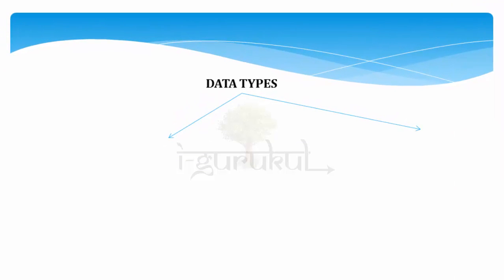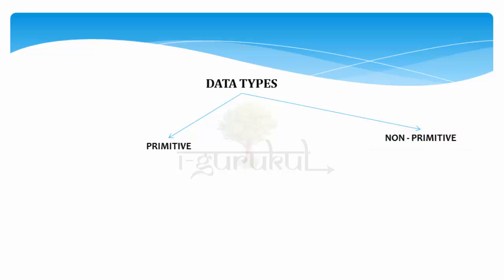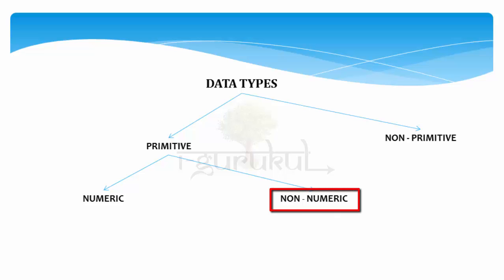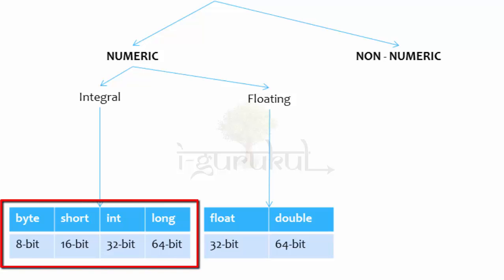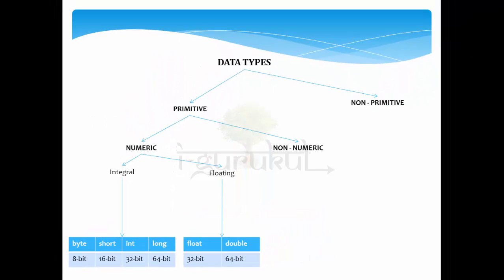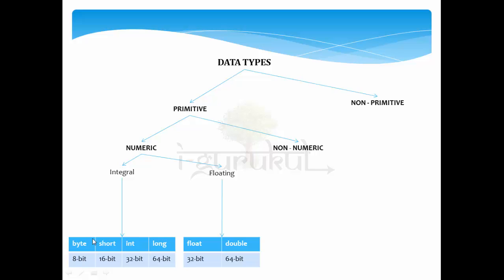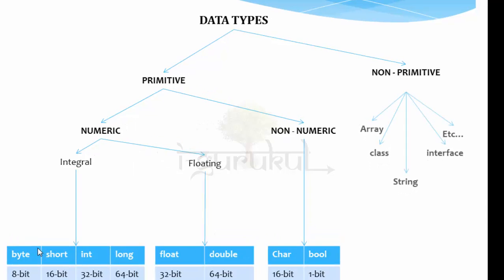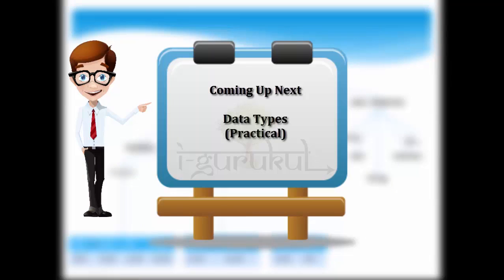lesson 06: Java Data types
This video features various types of data types with their hierarchy view.  chart of data types with their size and range and many more details